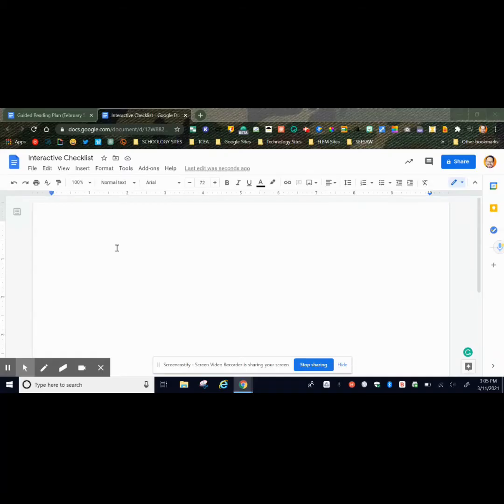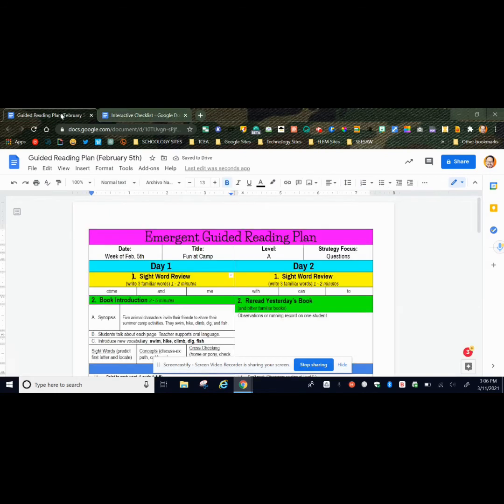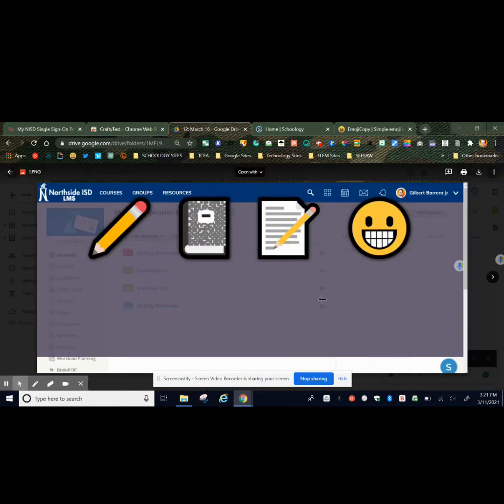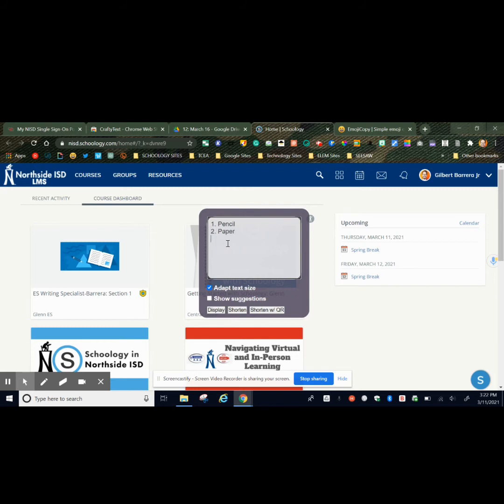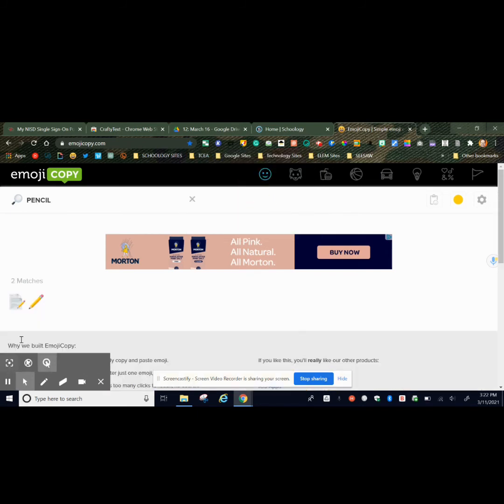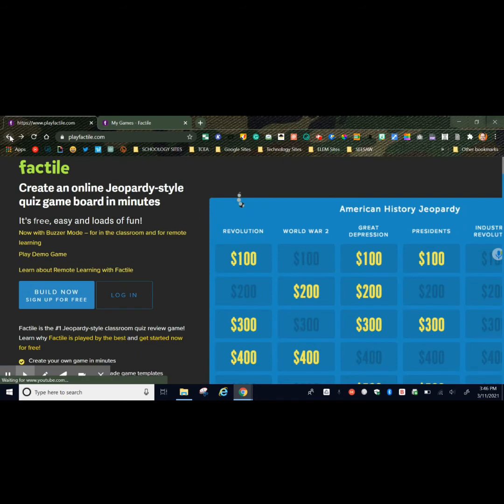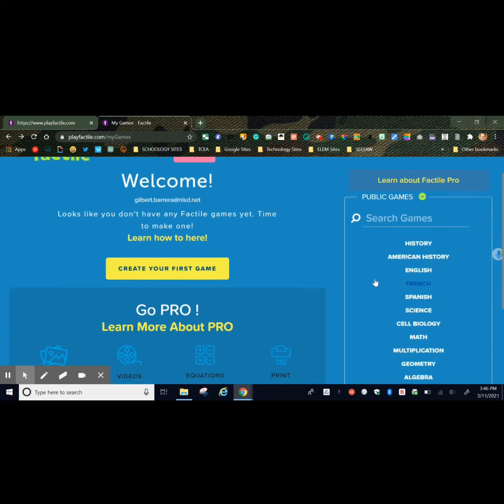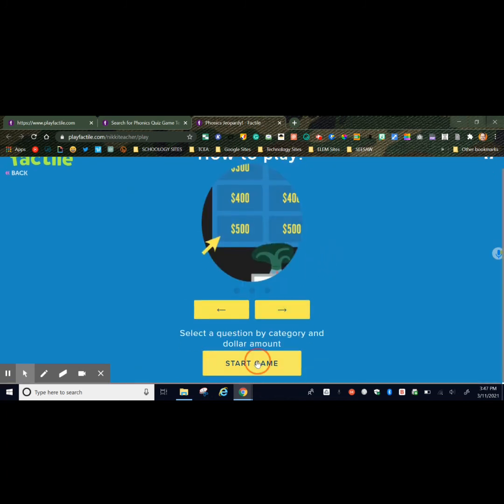Weekly Bulletin #12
It's Tech Tuesday!

Topics:

Interactive Checklist in Google Docs